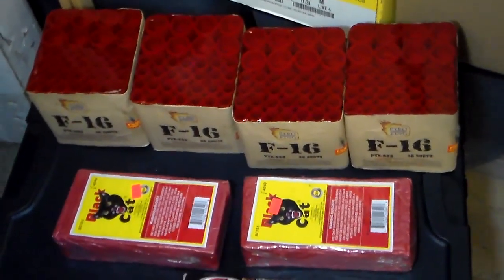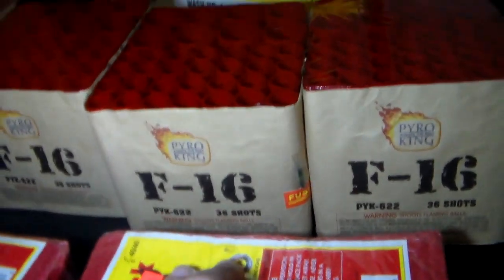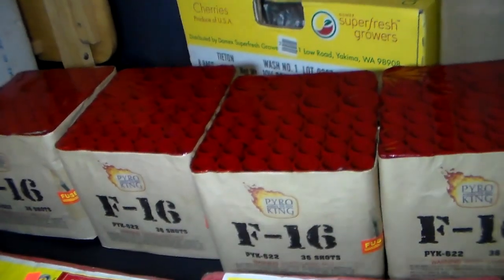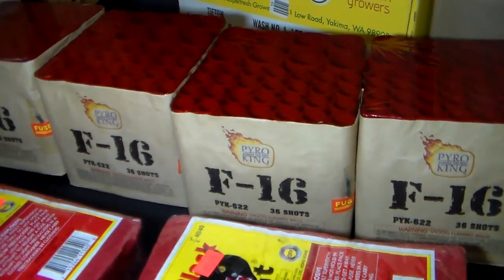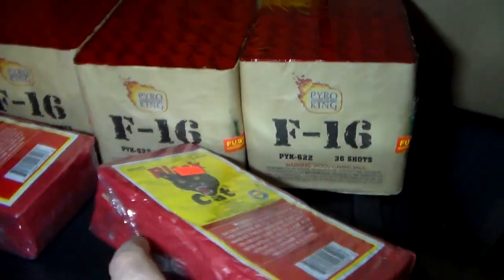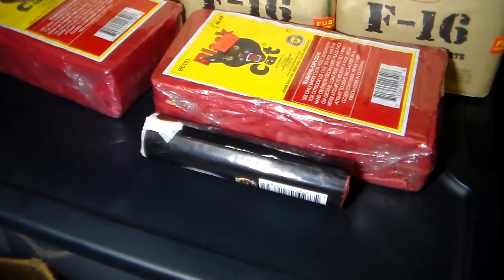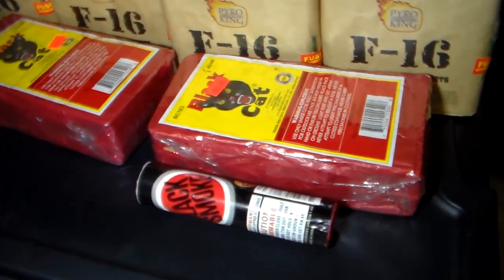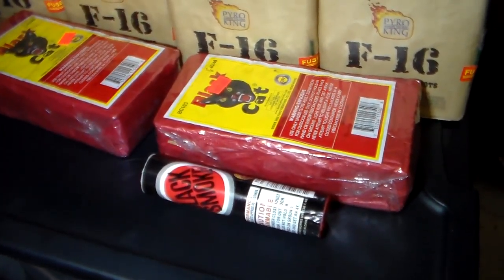$100 FIREWORKS PICKUP 4/28/21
AND $100 OF BLING FOUNTAINS

30 min. up.